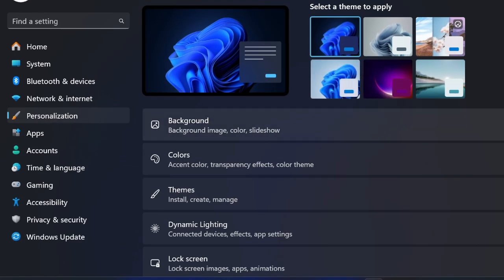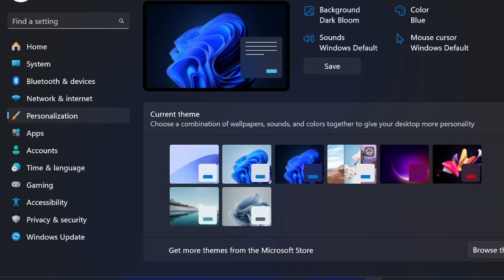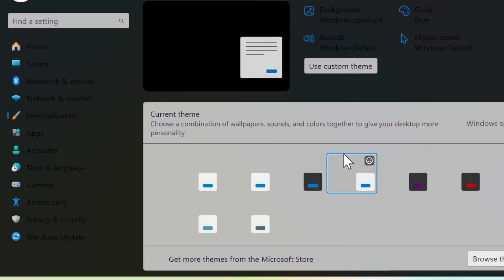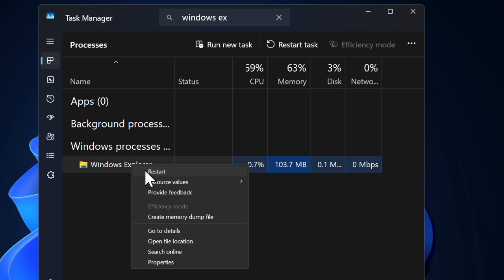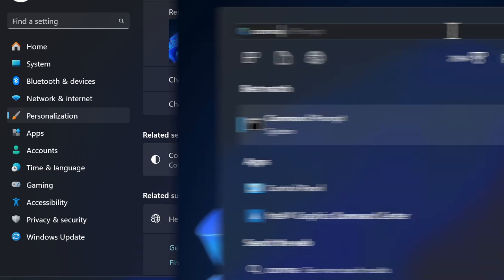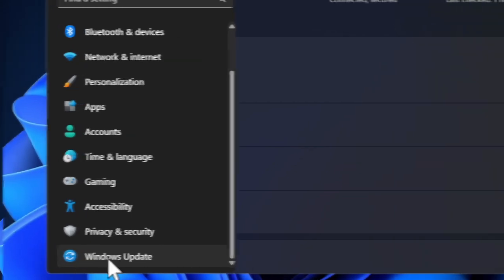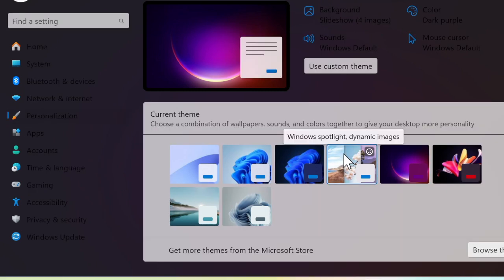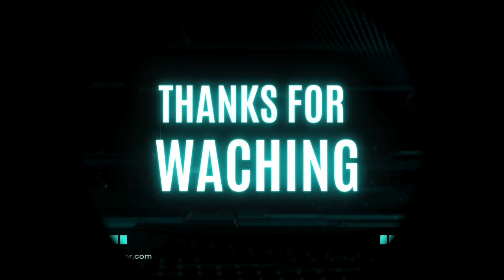How to Fix Docked in Taskbar Greyed Out on Windows 11 24H2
Is the Docked-in Taskbar option greyed out on Windows 11 24H2? In this video, we’ll show you how to fix this issue and restore the Docked in Taskbar setting. Whether it’s a system glitch or a wrong configuration, we’ll walk you through troubleshooting solutions to get it working again.